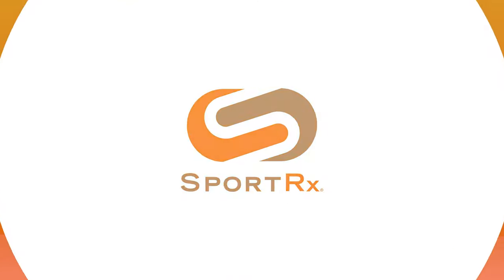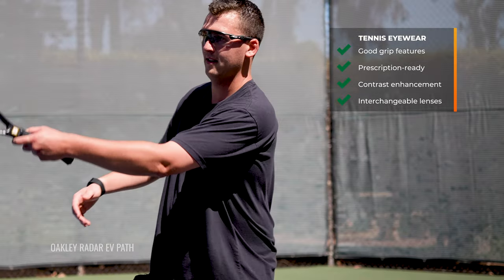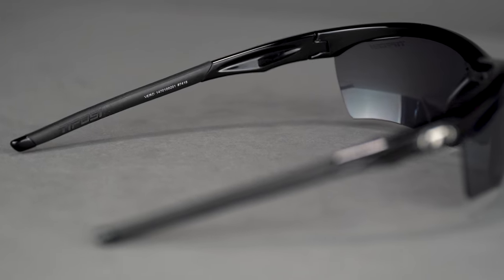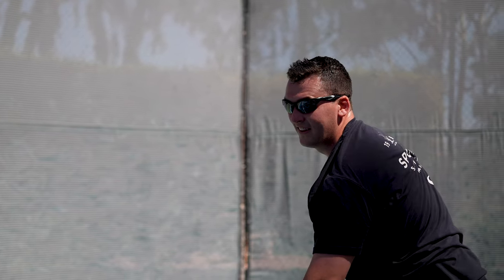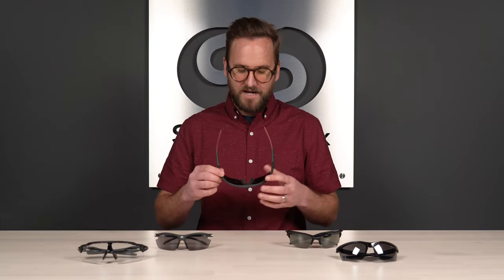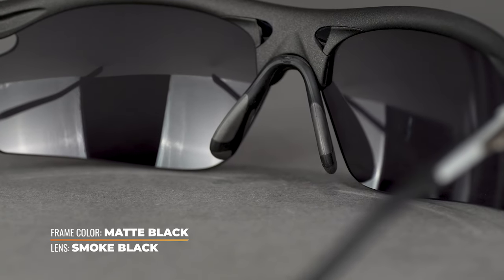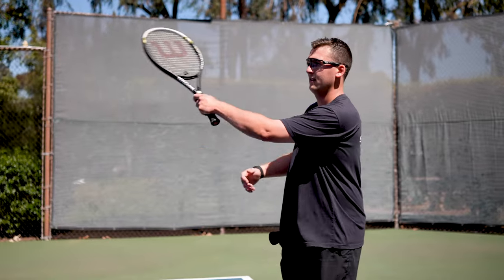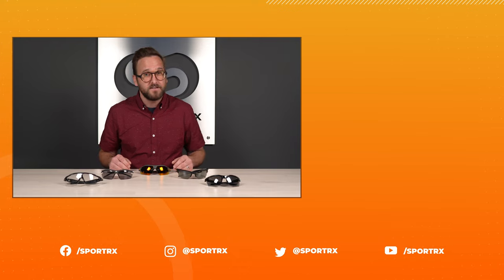Top 5 Best Men's Tennis Sunglasses of 2021 | SportRx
Ready to take your tennis game to the next level? Eyeglass Tyler from SportRx covers the best men’s tennis sunglasses of 2021. These performance frames are packed with features to help you track the ball and stay in place even as you sprint and swing. Join us to find out our top picks!

0:10 Intro & Common Features
2:14 Tifosi Vero
3:56 Oakley Half Jacket 2.0 XL
5:31 Nike Show X3
7:37 Rudy Project Rydon
8:59 Oakley Radar EV Path
10:50 Conclusion

Featured Frames:

Shop (on host): Unfortunately we no longer carry the Oakley Scavenger that Tyler is wearing, but check out what we do have from Oakley

Don’t know your size? Measure with the SportRx SFW
Questions about your prescription?